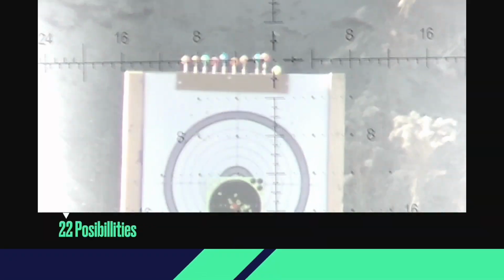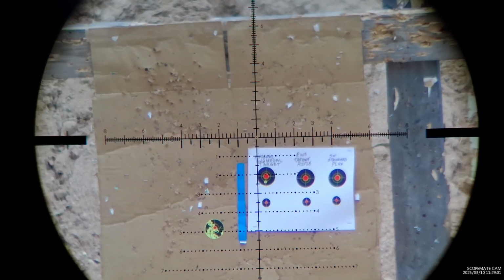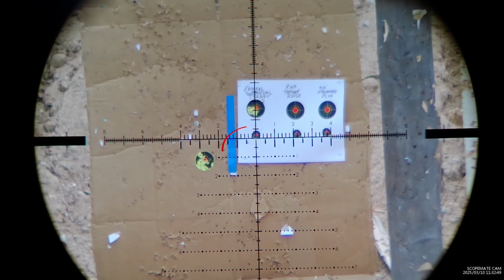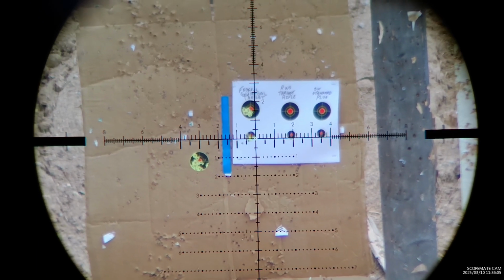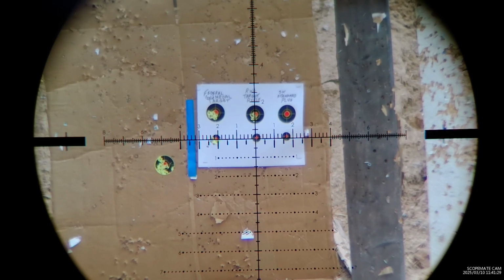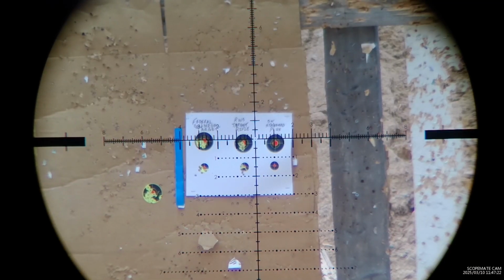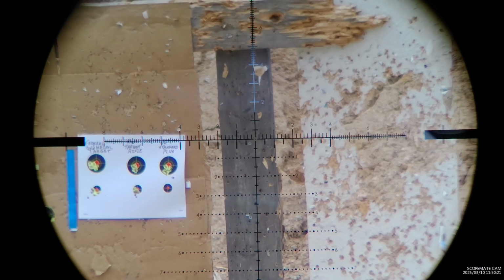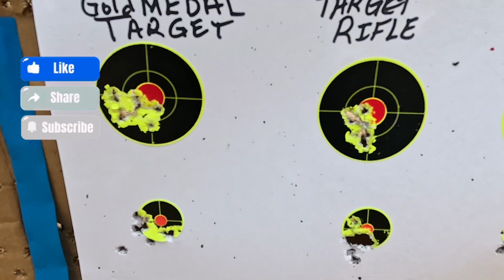Bergera BMR Carbon/ScopeMate S18 - Federal Gold Medal Target, RWS Target Rifle and SK Standard+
Back at the 53 yards with the BMR, comparing Federal to RWS and SK. These ammunitions in my opinion, are the entry level of match ammo if you will! They perform much better or worse on your set up but, it gives you an inside of what to expect. See you, down range.